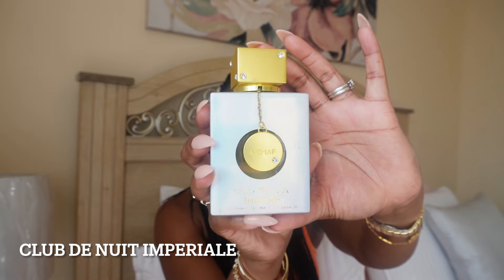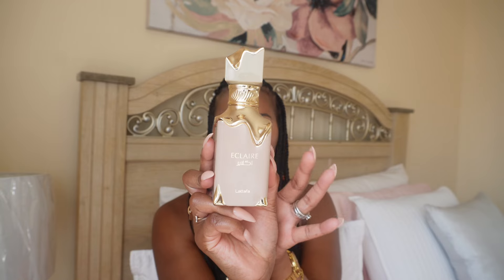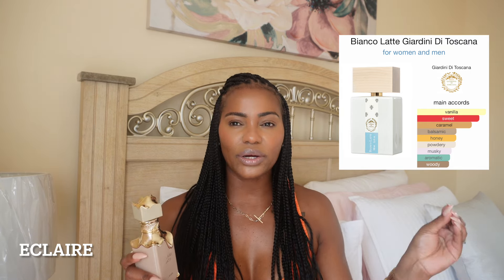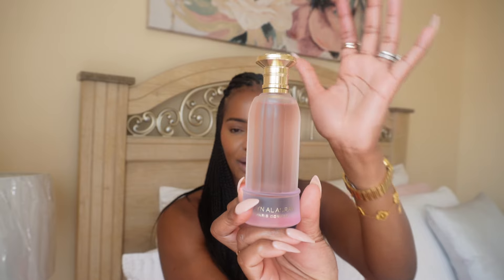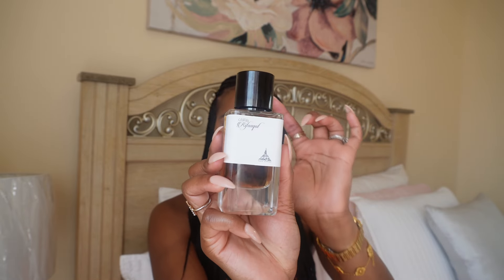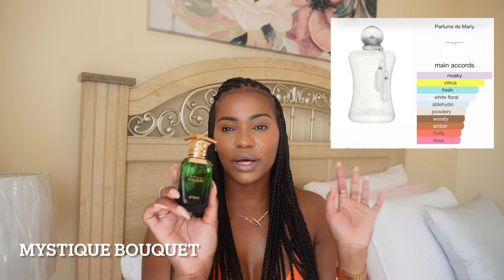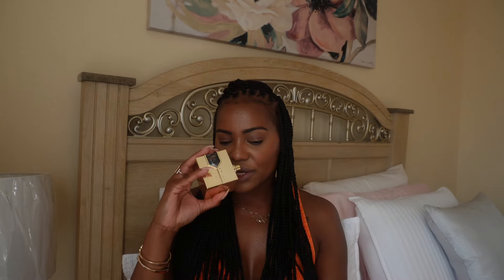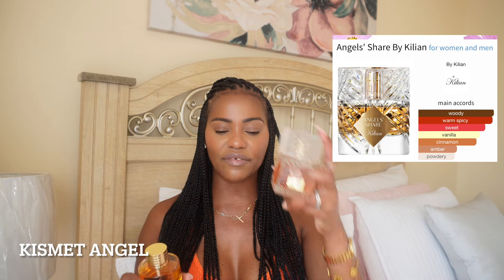AFFORDABLE DUPES FOR LUXURY PERFUMES!| AMAZON PRIME DAY MUST HAVES !!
These are some of my favorite dupes... They are so similar to the original, some even better. I wanted to get this out during the amazon prime day sale just in case you want to get them for even less..

-Fragrances mentioned-
club de nuit imperiale
Eclaire:
Bayn Al Asrar
Mystique bouquet
Kismet angel
oud for glory